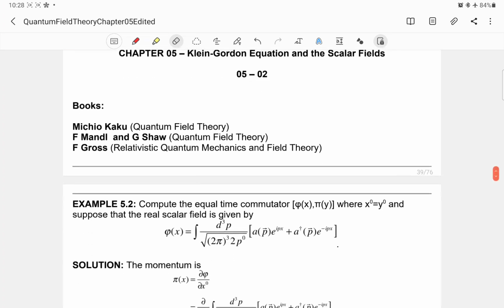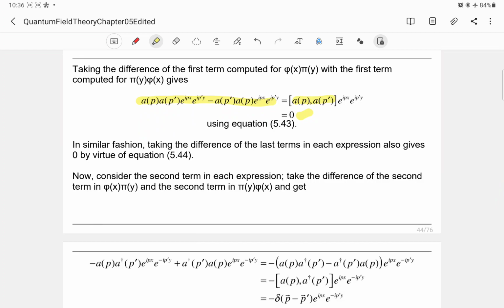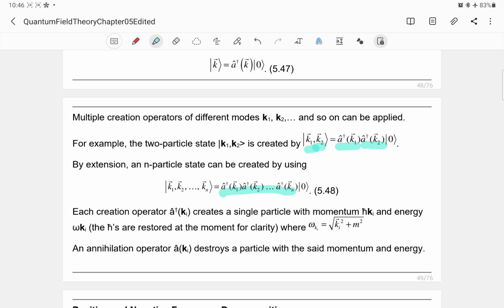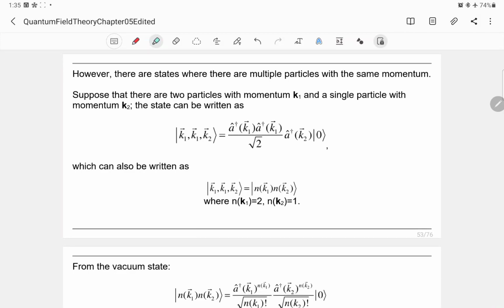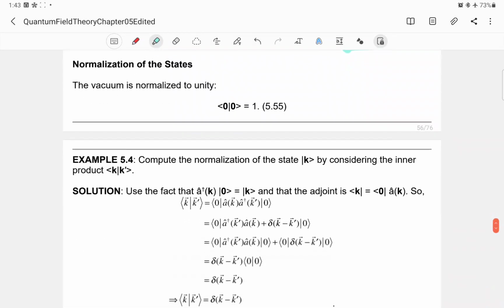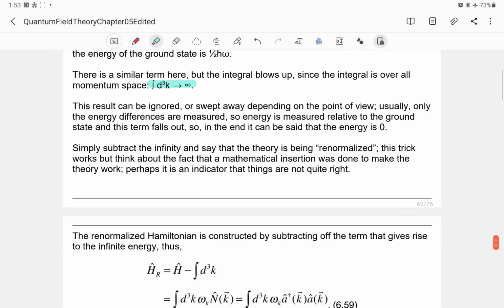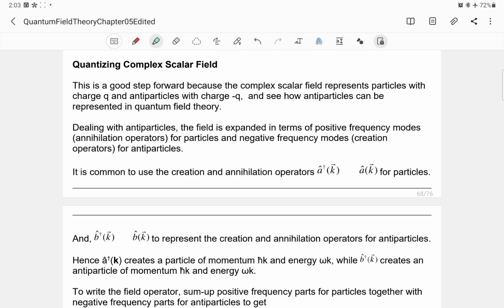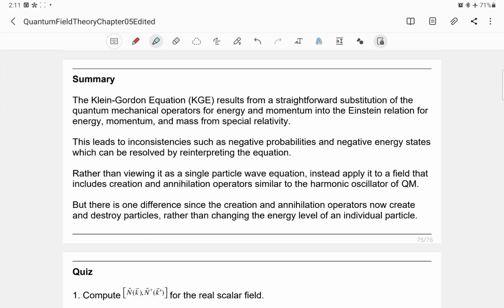Quantum Field Theory 05-02